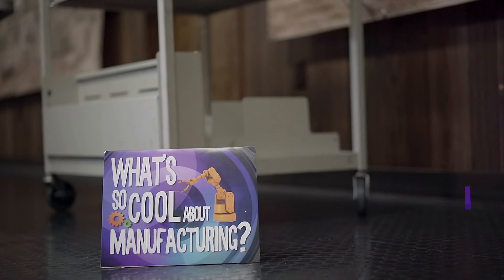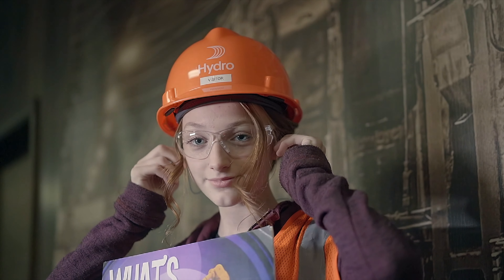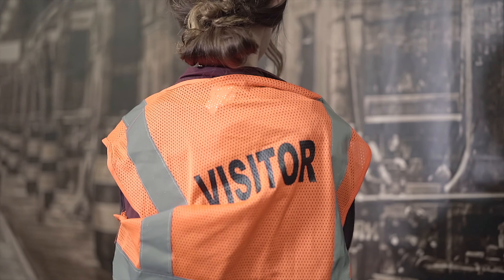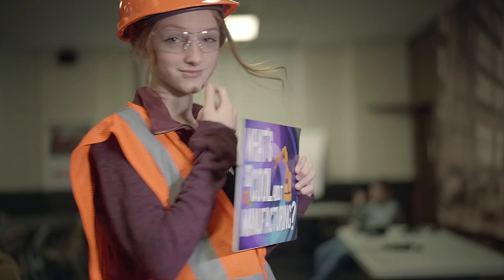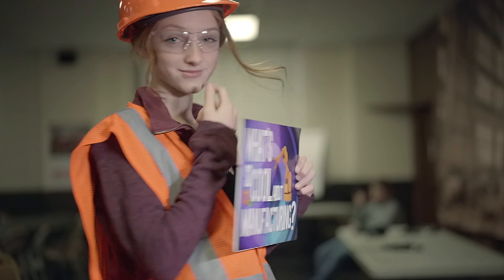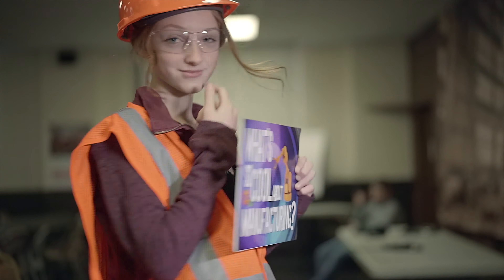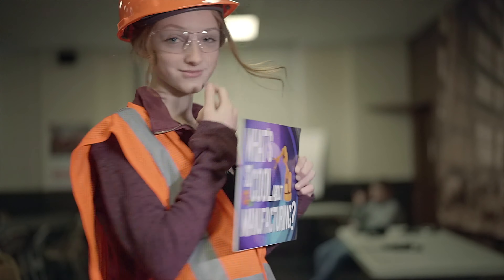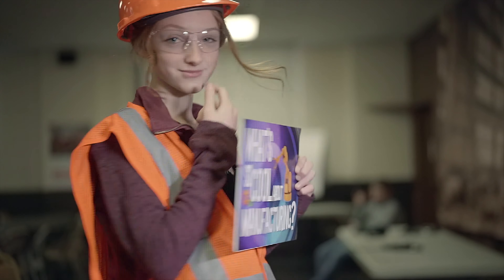Berks Schuylkill 2020: Saint Clair